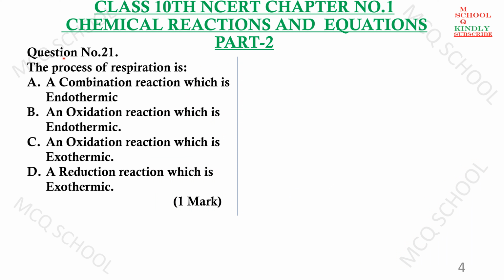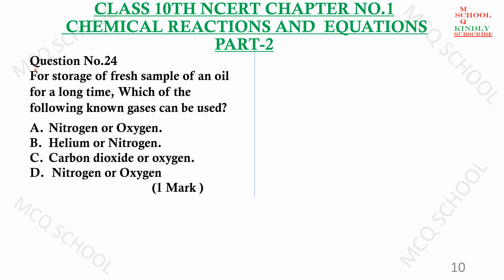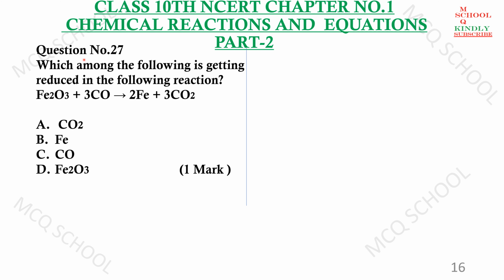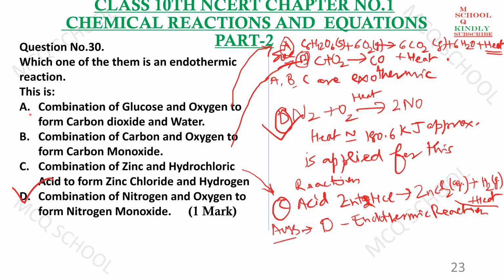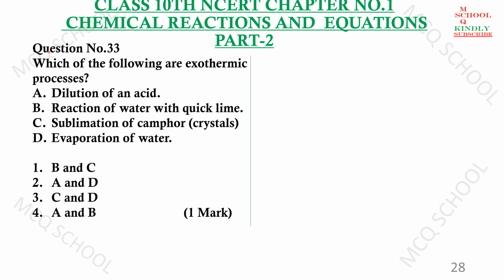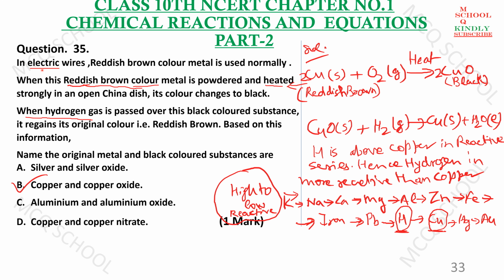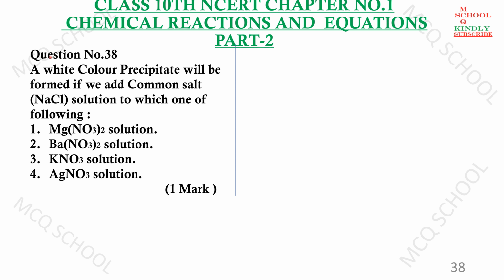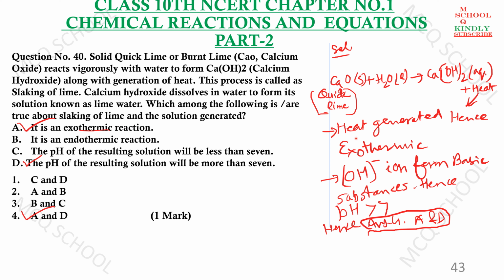MCQs Part 2 | Chemical Reactions and Equations | MCQ 21 to 40 | Class 10 Science | Chapter -1 NCERT